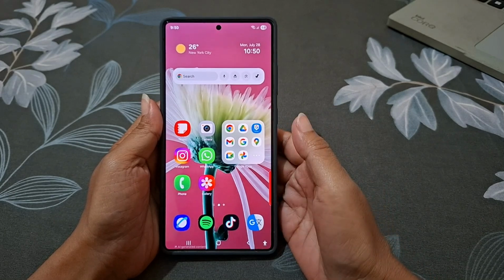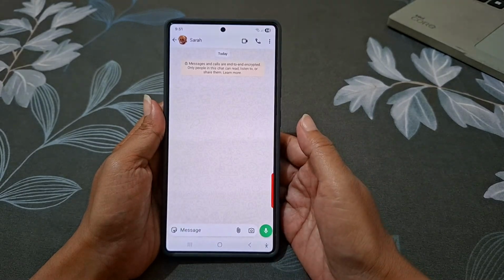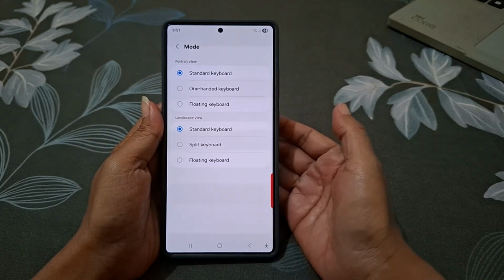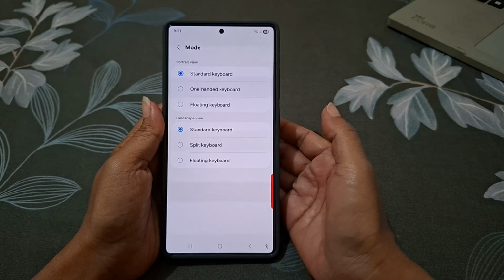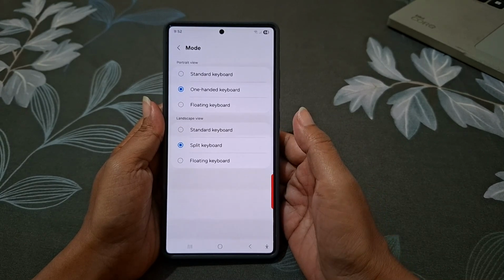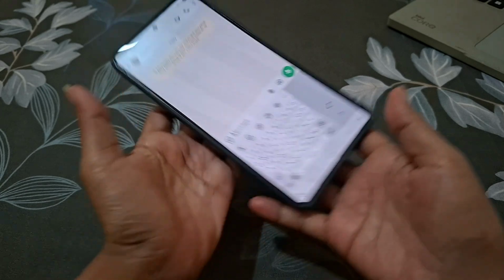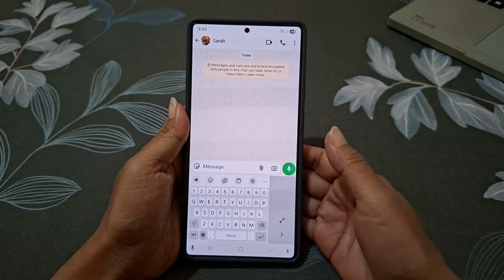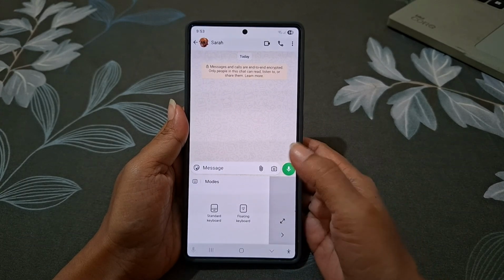How to Change Keyboard Mode on Samsung Galaxy S25 Ultra (Floating, Split & One-handed)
Make typing easier and faster on your Galaxy S25 Ultra!
Learn how to switch between keyboard modes like one-handed, floating, and split — and how to access them quickly using the keyboard toolbar shortcut.

Steps:
- Open the keyboard.
- Tap the settings gear.
- Tap "Mode".
- Choose from one-handed, floating, standard, or split for portrait and/or landscape views.
- Add "Modes" shortcut to the keyboard toolbar for faster access.